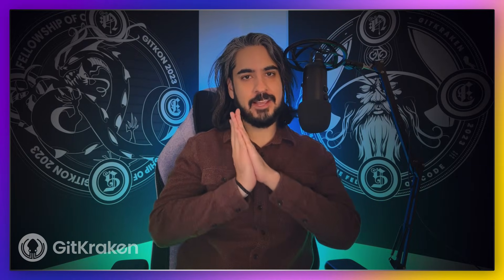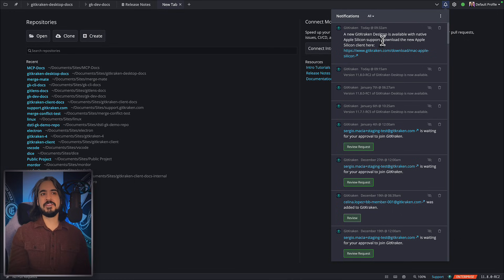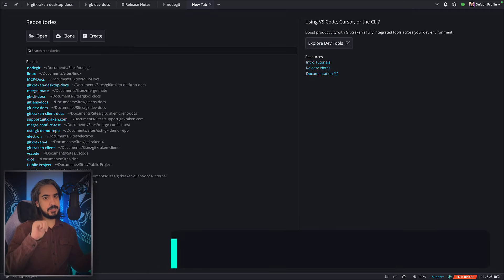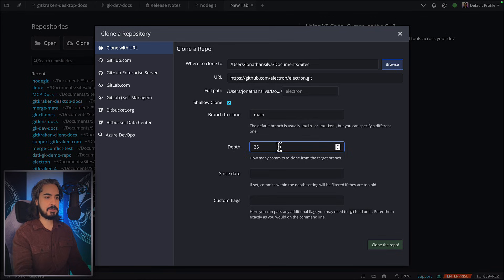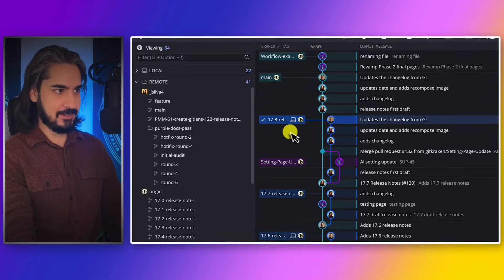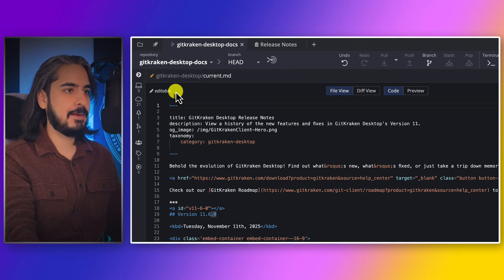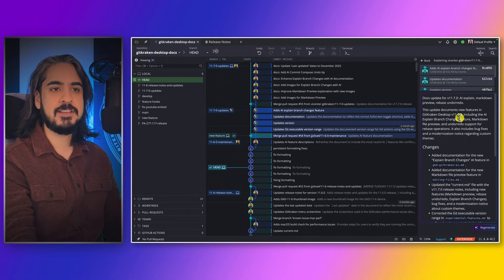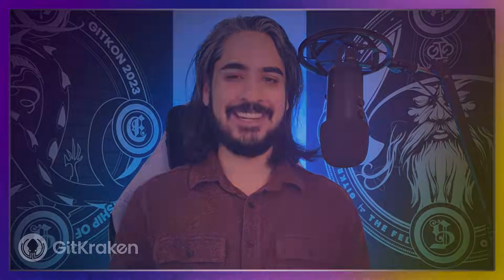GitKraken Desktop 11.8 Release: ARM Support, Undo Rebase, More Shallow Clone Support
Happy New Year! This release combines user requests from 11.7 with smart defaults and perf improvements in 11.8. We've got full ARM support, expanded shallow clone functionality, and a mightier UNDO button plus more.

What’s New:
0:00 Full ARM Build Coverage: Native builds across all platforms with smarter chip detection for better performance
1:08 Shallow Clone Option: Clone light directly from GitKraken Desktop
2:06 Rebase Undo/Redo: Roll back interactive rebases, cherry-picks, and AI commit compositions
2:49 Markdown Preview: Preview .md files without leaving the app
3:05 Explain Branch Changes (GitKraken AI): Right-click a branch to instantly understand what changed and why